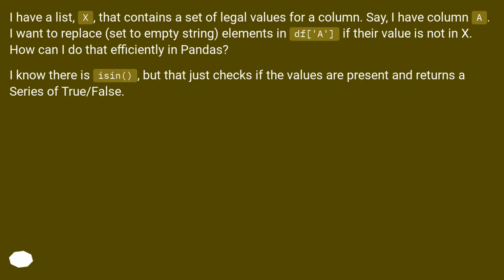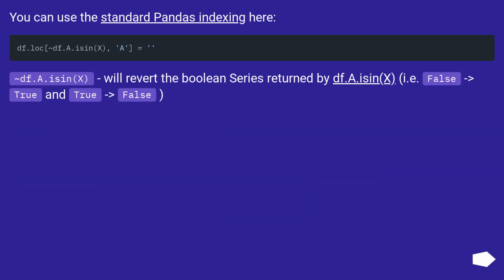Pandas: Replace column values to empty if not present in pre-defined list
Chapters
00:00 Question
00:40 Accepted answer (Score 17)
01:04 Answer 2 (Score 3)
01:19 Thank you